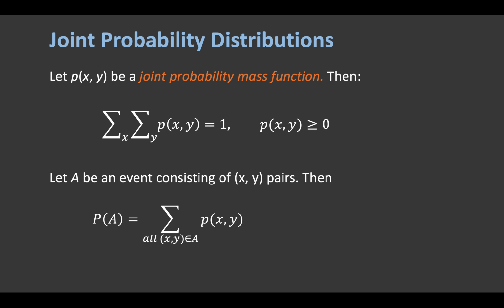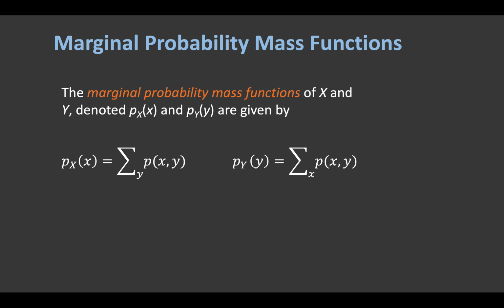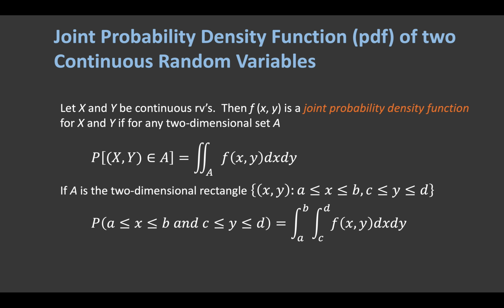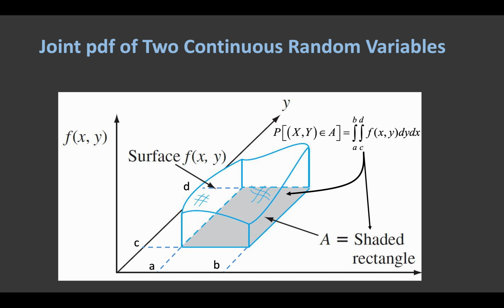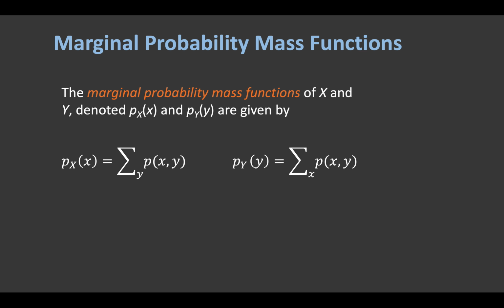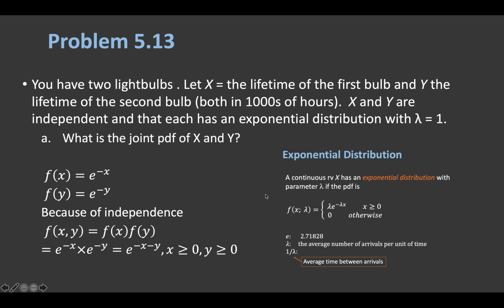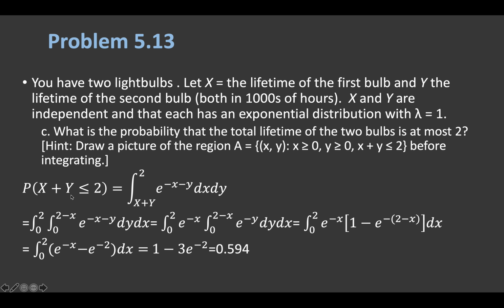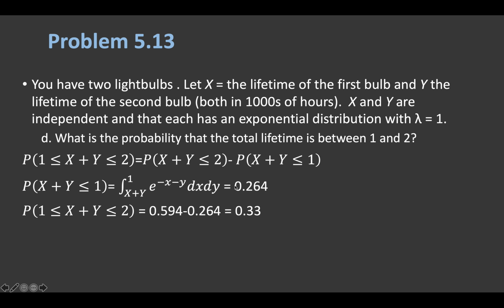Lecture 20 Joint Distribution